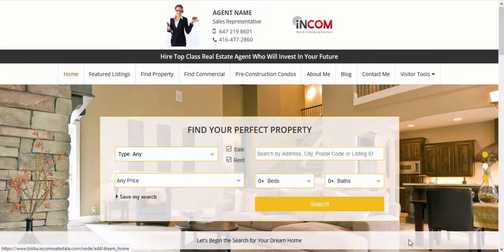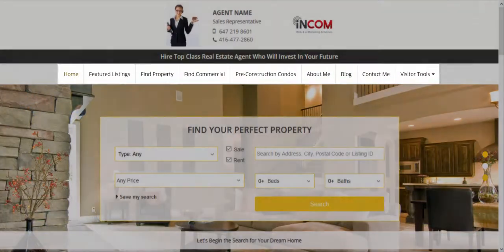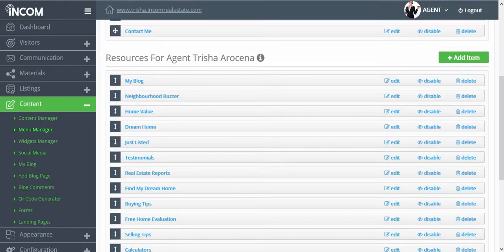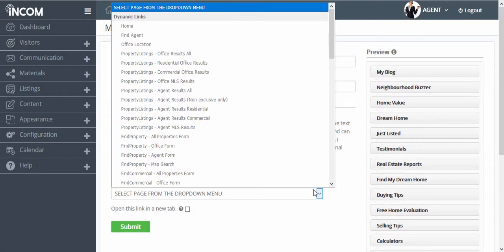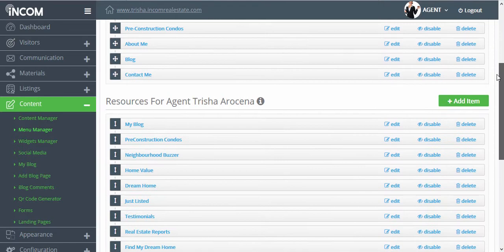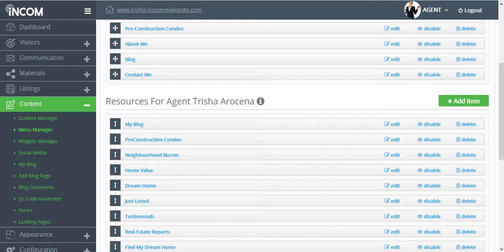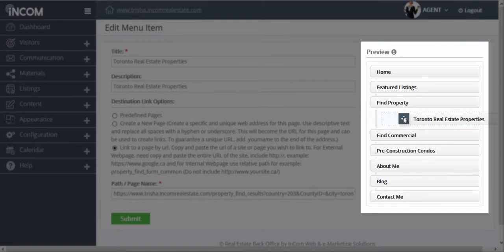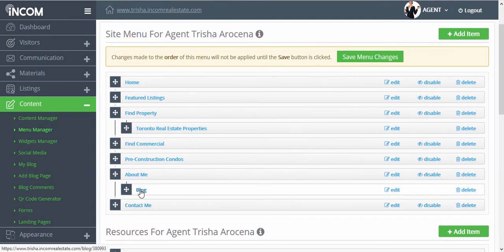How to Manage Menu Items